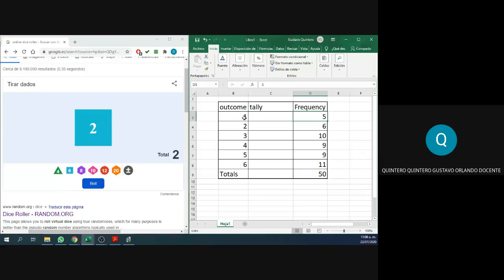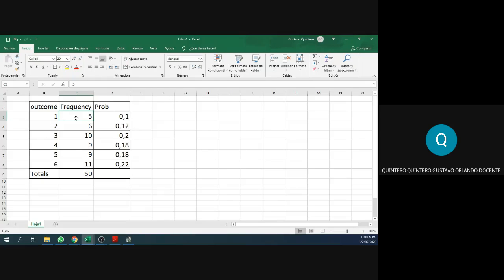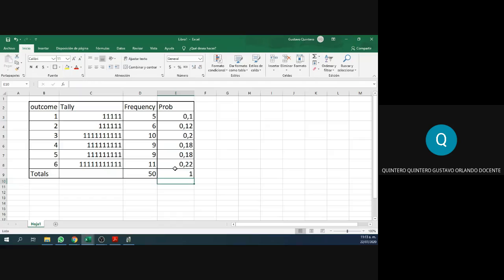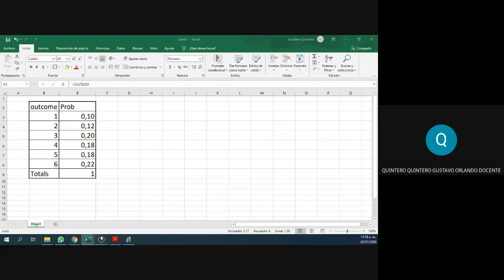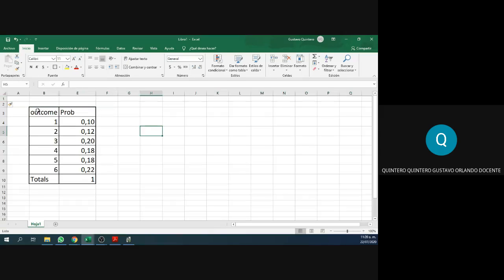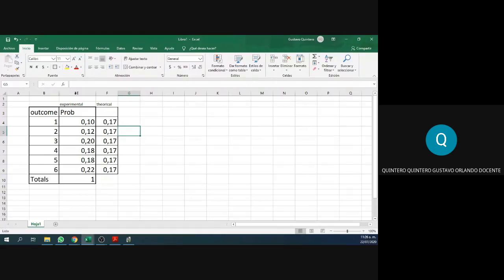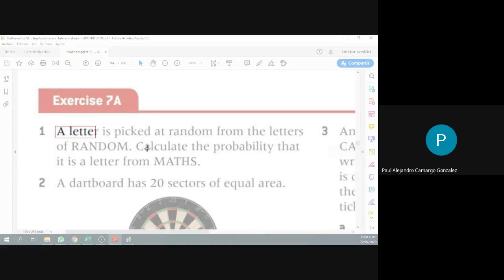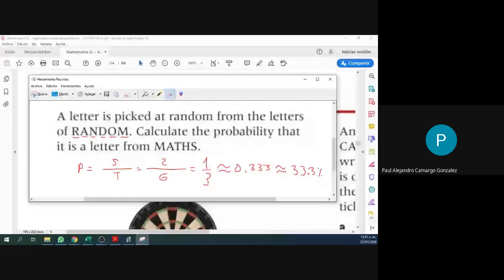Math 10th 2020-07-22 Parte 2